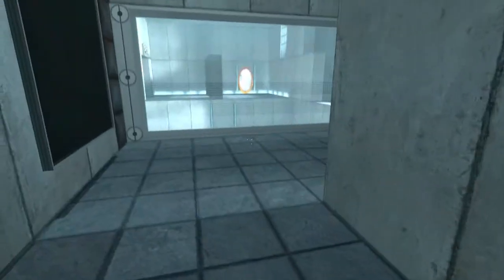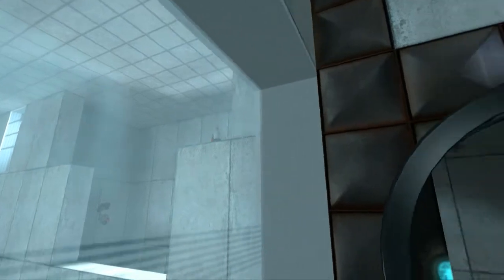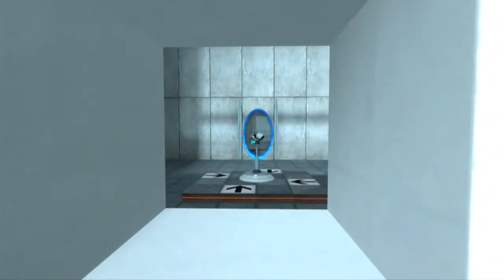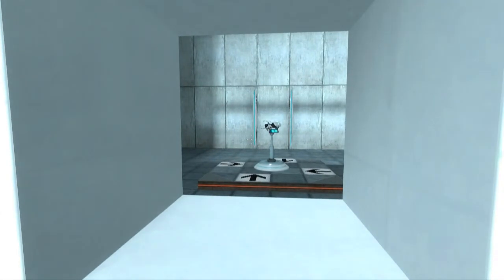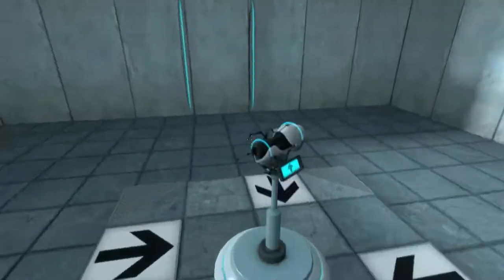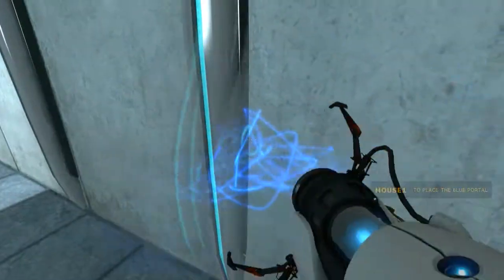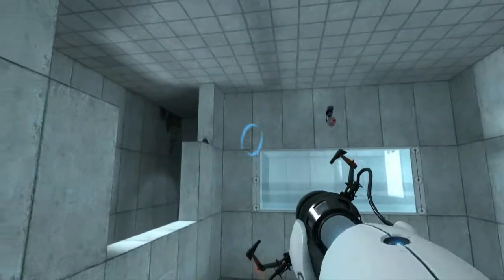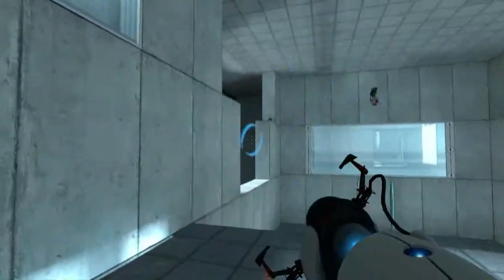Let's Achieve Transmission Recieved Part 1- Weird Sounds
Many theories about this. Apparently it wasn't in the release notes for the update either, so it's a "hidden" update, especially with multiple changes in the maps to hide the radios :D

HL Ep3 coming soon? We'll see...
With my friend OniLink